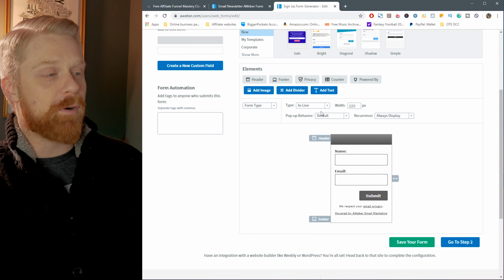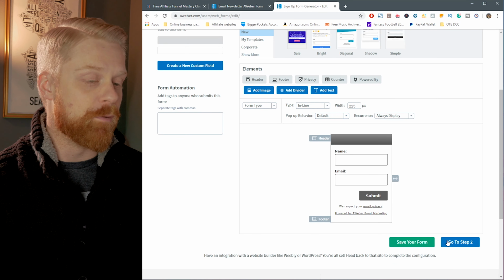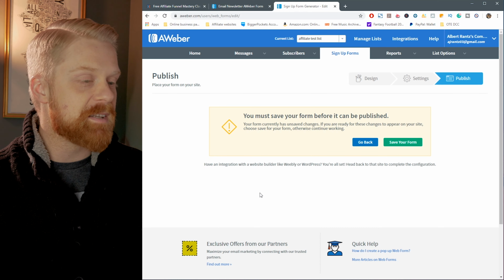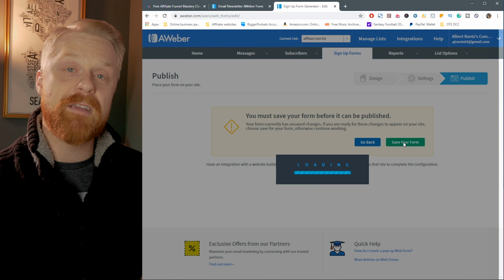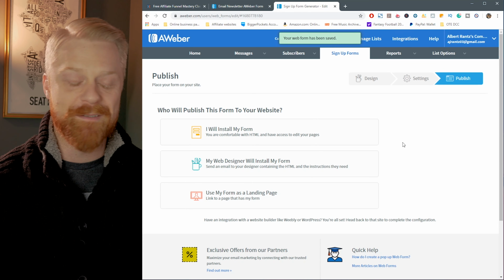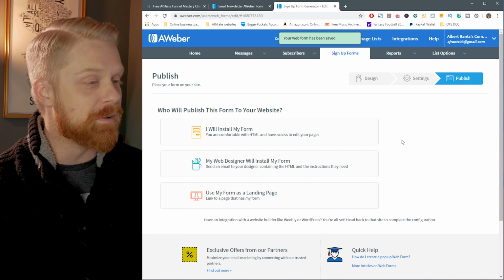Mailing list not active - EASY FIX!!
Lucky for you I figured out the problem, and it's incredibly easy to fix!!

This Quick Tip video will get your opt-in page up and running in no time.

👉🏻👉🏻 Are You Ready For the One Funnel Away Challenge??

★☆★ My online resources ★☆★